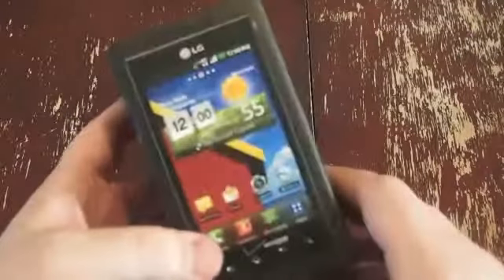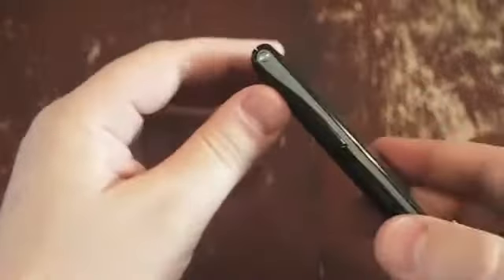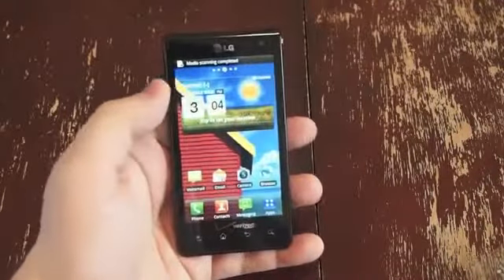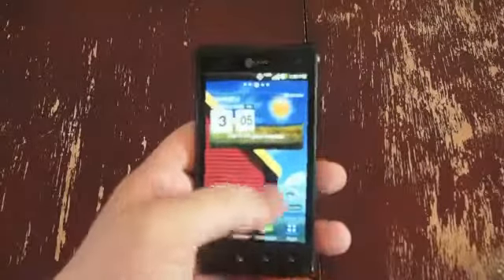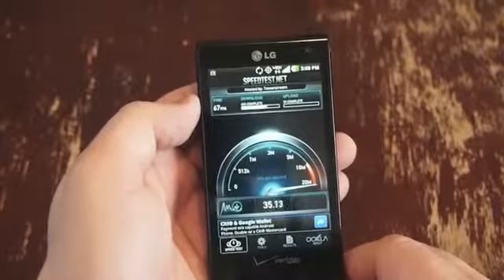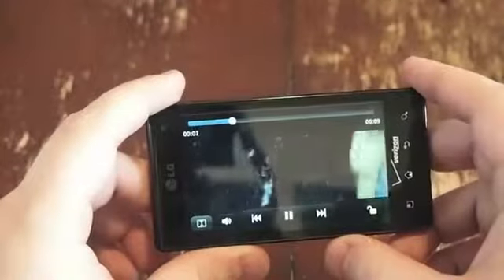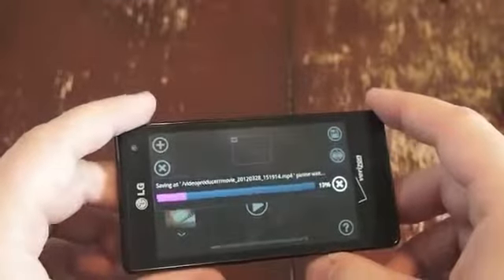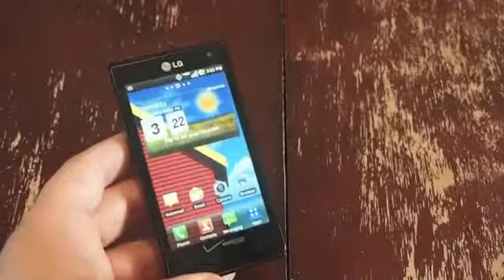LG Lucid Unboxing & Hands On!1022